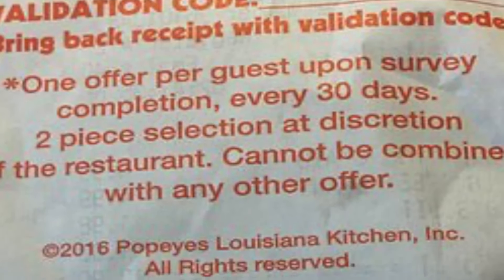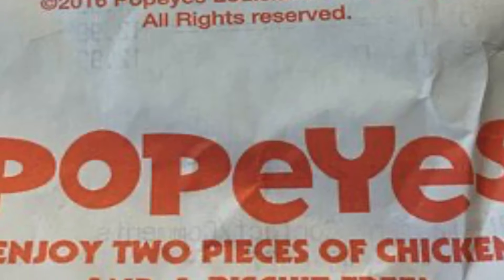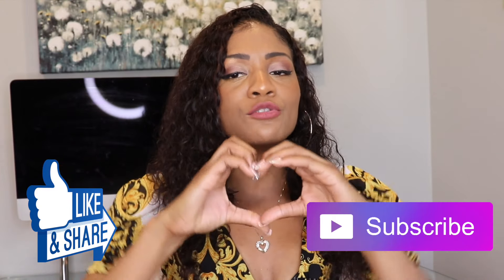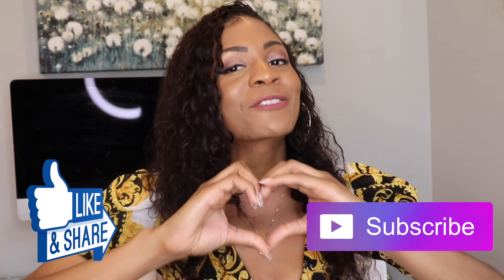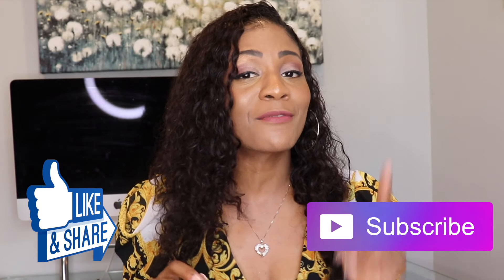⚡️ 5 HACKS TO GET FREE FOOD WHEN YOU'RE BROKE! 🍔 DESPITE THE FOOD SHORTAGE!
🎉 Grab the AI Prompt that earned me $1,100 in one day (and 59 more)!
* How to get free food when you're broke. I'm telling you the 5 best hacks to eat free at stores and restaurants. I'm even telling you how to make money for eating out.

So, be sure to check out this whole video and see how to eat free!

Here is a full list of companies that give free food on your birthday:

(don't forget to scan ANY receipt ASAP to get your bonus points)

Work from home and start making money as an audiobook narrator! 💰